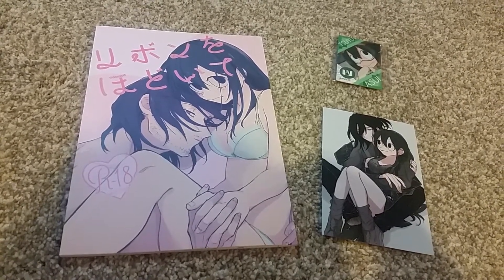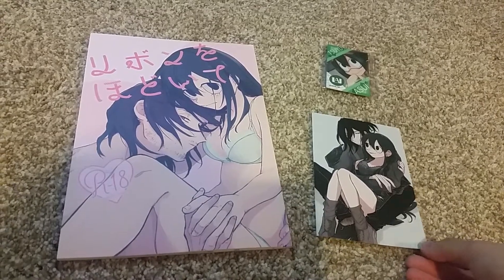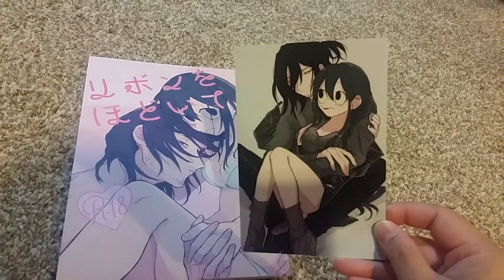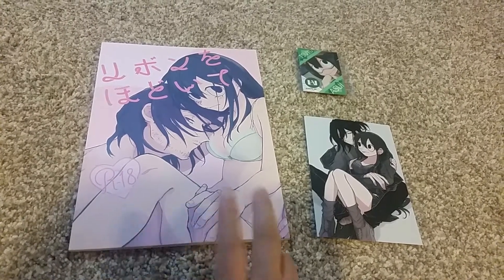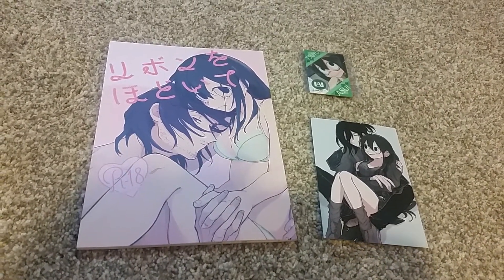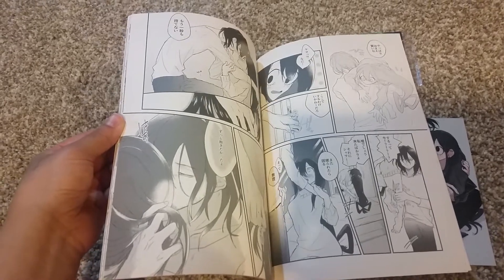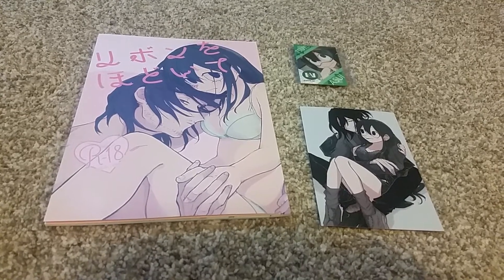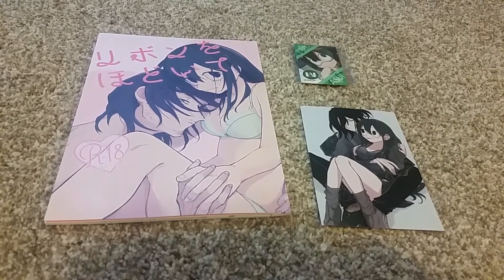Package from Otaku Republic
This extremely rare doujinshi was able to come home thanks to Otaku Republic.  Otaku Republic usually can find the rare and hard to find items.  I'm still waiting for the other 7 doujinshi to come home.  I know a lot of people aren't a fan of this shipping but I just wanted to share how amazing the art was...